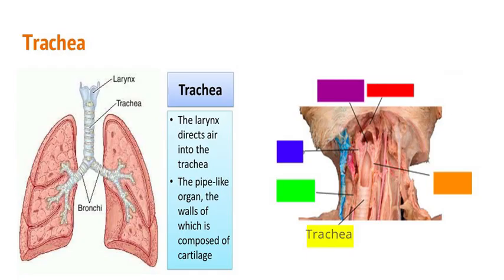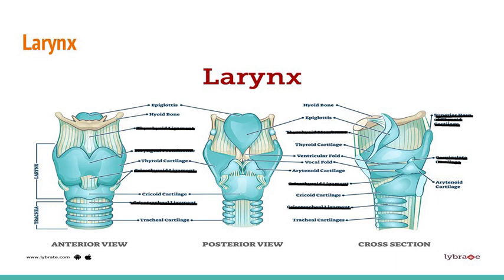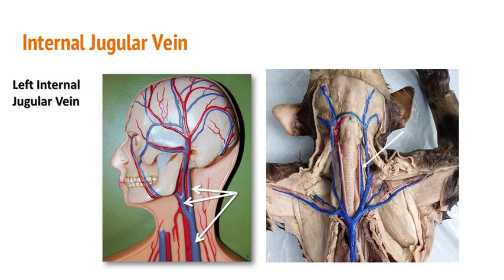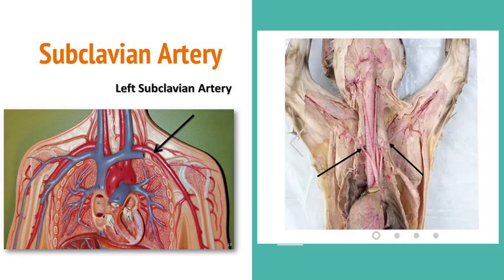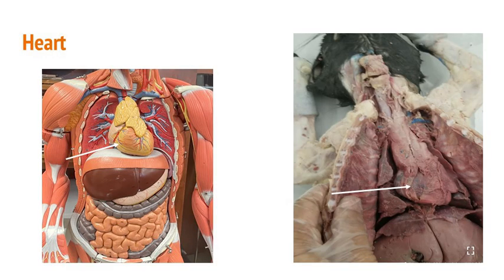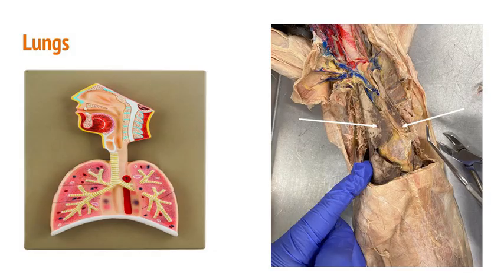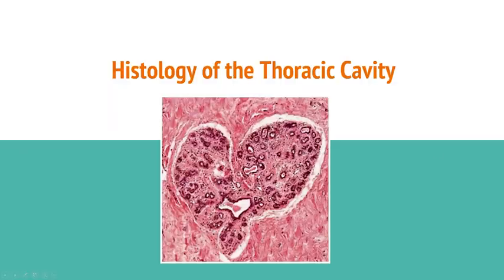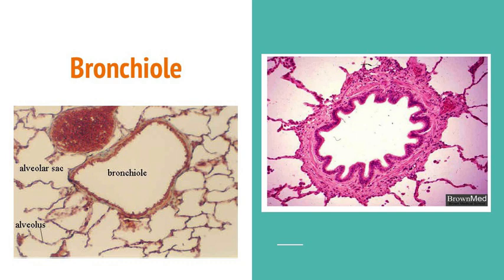Teach Me Project #3 Thoracic Cavity